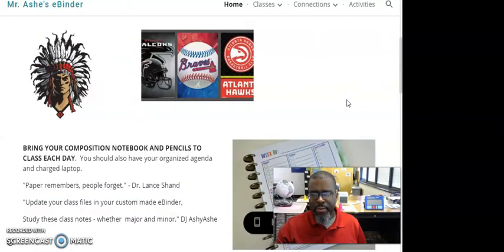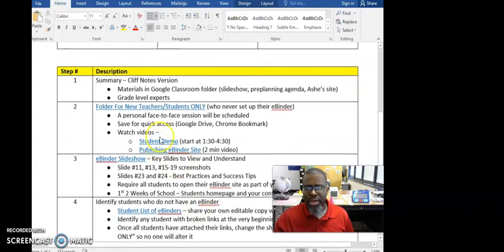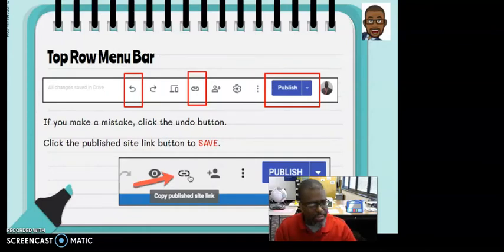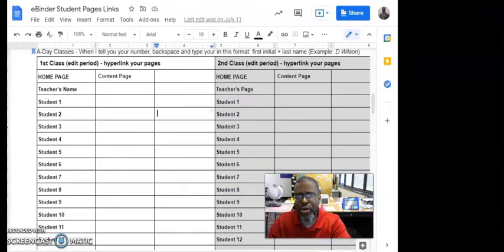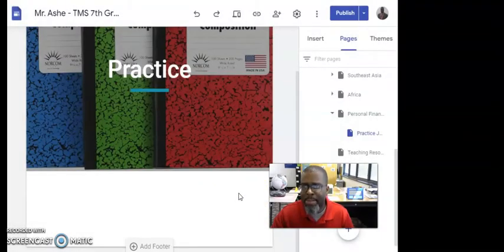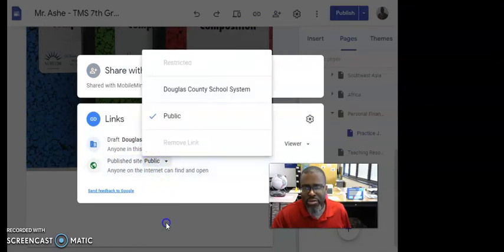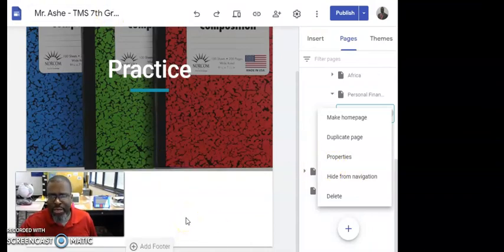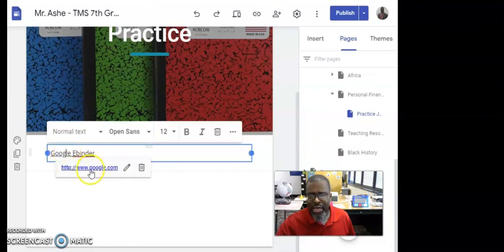eBinder Overview by AshyAshe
Learn how to effectively implement the eBinder.  Think of it as a portfolio showcase of key concepts learned throughout the entire school year.  The individual teacher will alert the students of the material and files he/she should include on the pages.  Have your students update their eBinder weekly.  Encourage students to self-discover intriguing content related to the units.